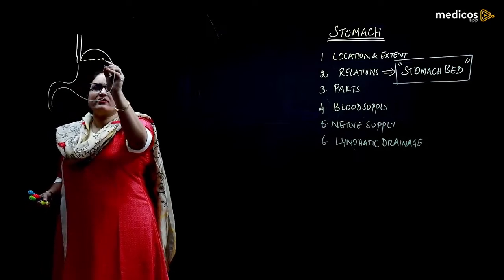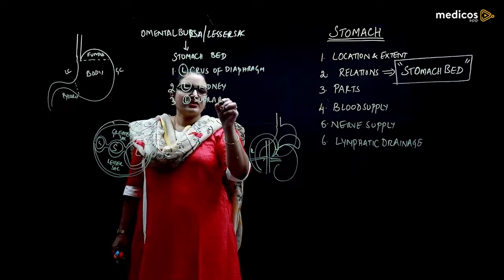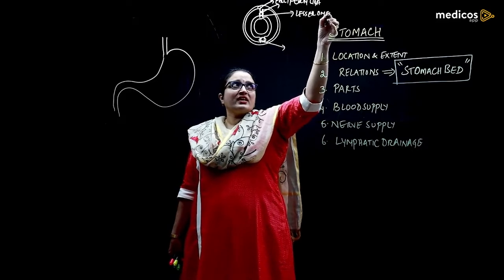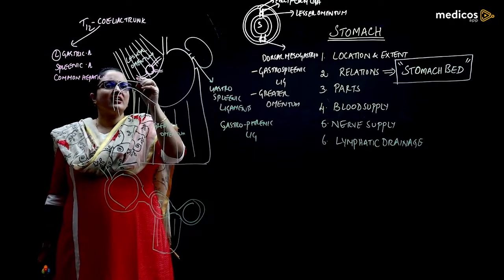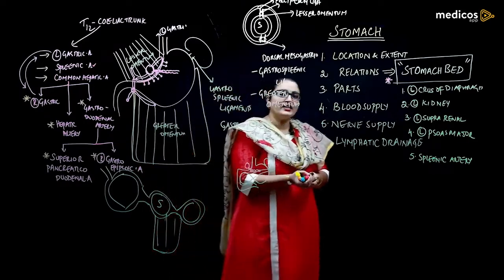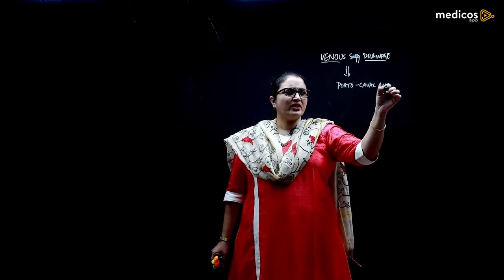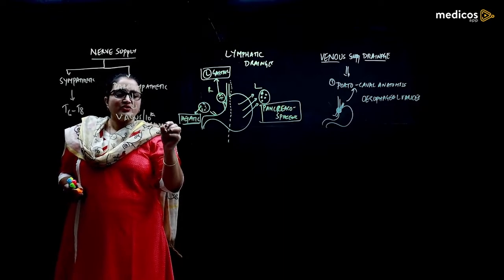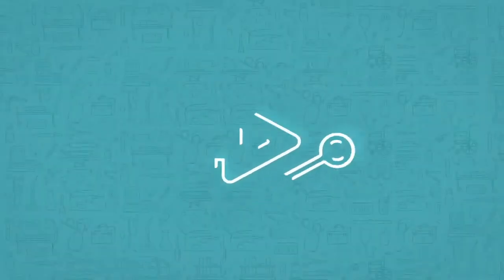Stomach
One of the most important topics in anatomy is stomach.The stomach is a muscular organ located on the left side of the upper abdomen. The stomach receives food from the esophagus. As food reaches the end of the esophagus, it enters the stomach through a muscular valve called the lower esophageal sphincter.The stomach secretes acid and enzymes that digest food. Ridges of muscle tissue called rugae line the stomach. The stomach muscles contract periodically, churning food to enhance digestion. The pyloric sphincter is a muscular valve that opens to allow food to pass from the stomach to the small intestine